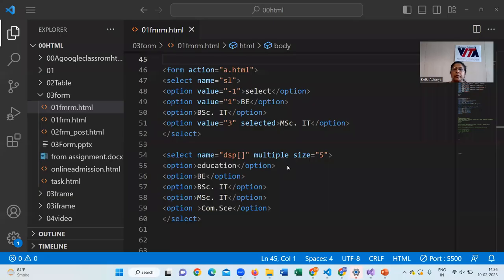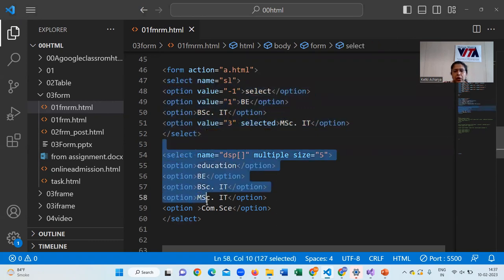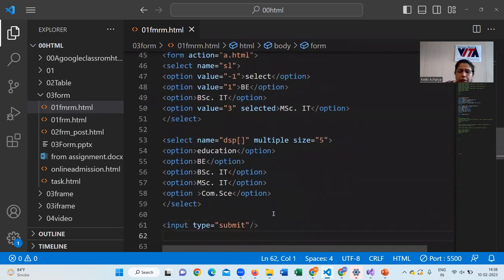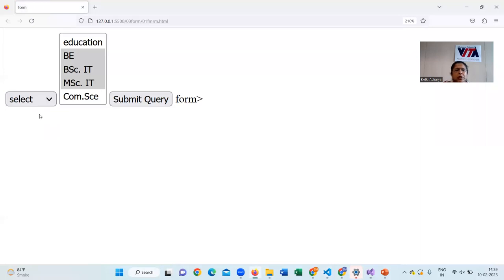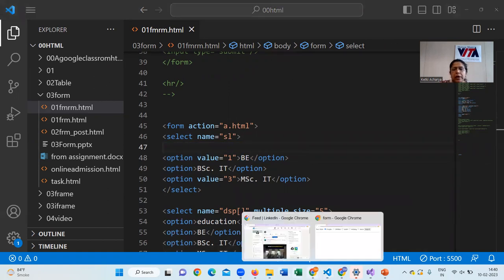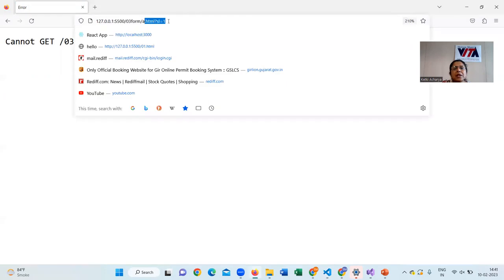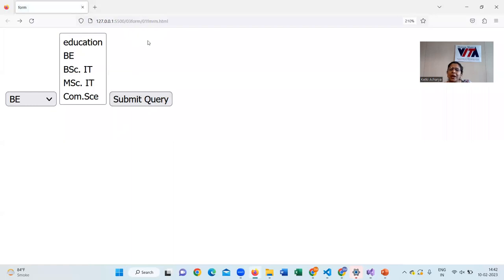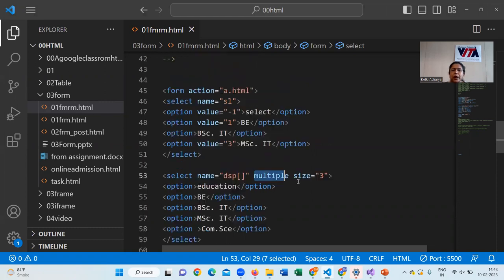Form III Select